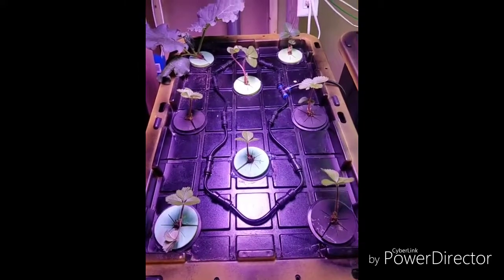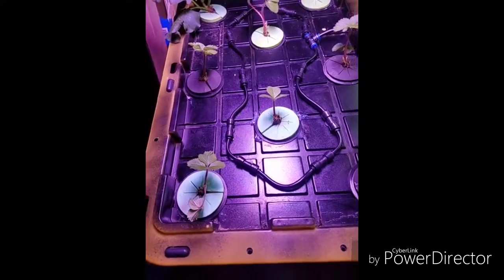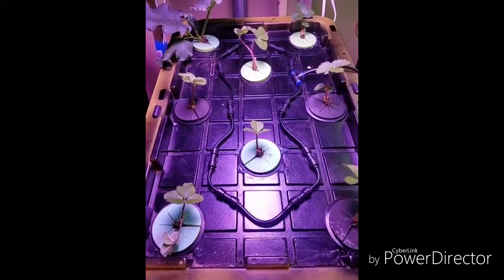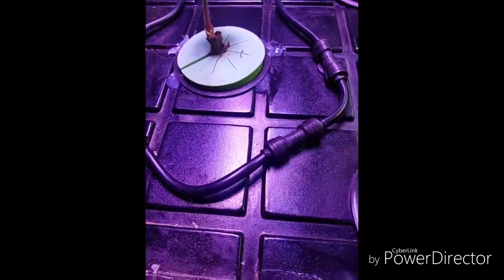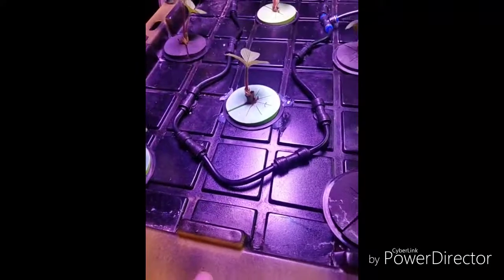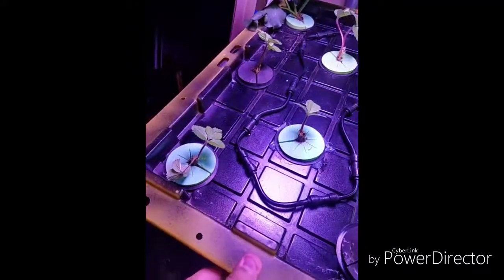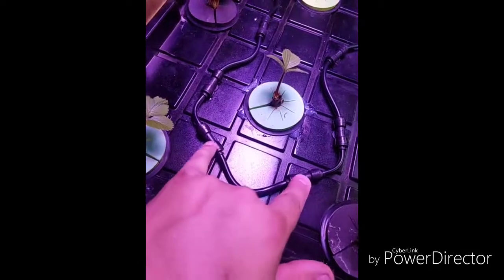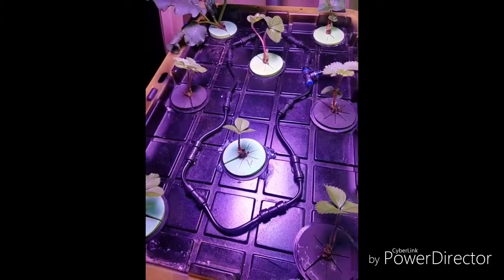DIY Aeroponic Sprayer Setup v2.0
New sprayer setup on the lid of each container instead of on the bottom of the container. During round 1 which was more of a trial phase the roots would get really big and block the sprayers. I kept cutting the roots back which really hurt the plants. This way I can let the roots grow and not have to cut them back... big healthy roots should equal big juicy berries!